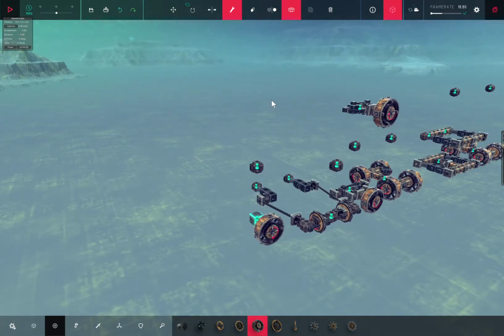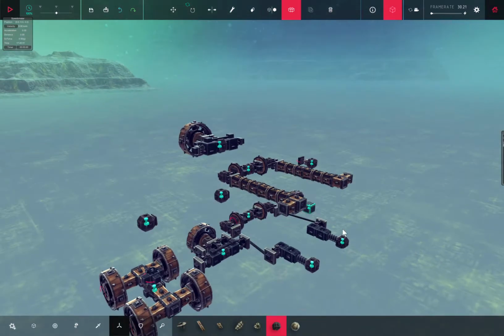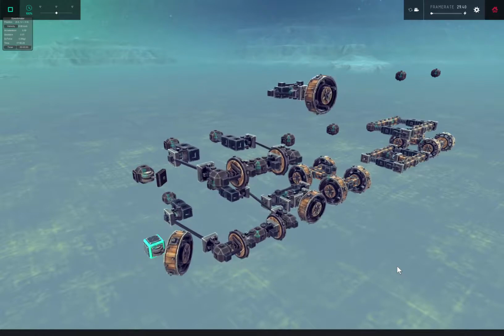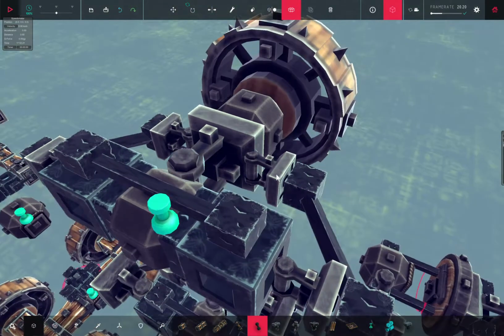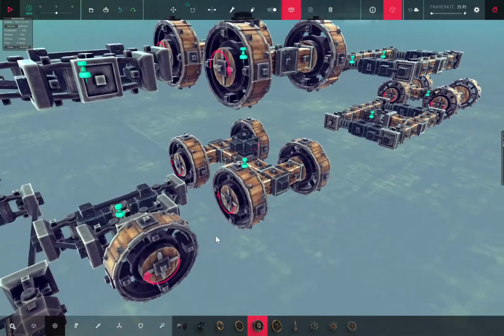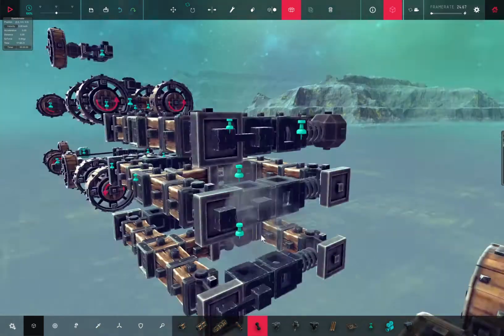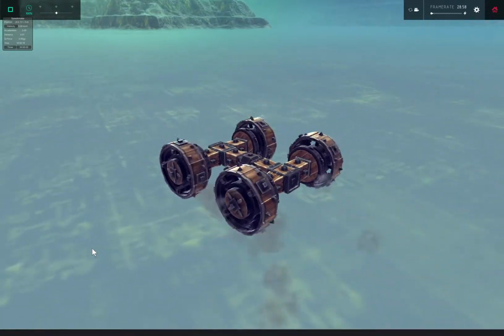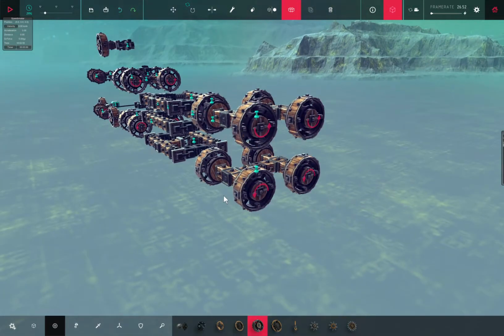Besiege - 6 steering methods and how to make them